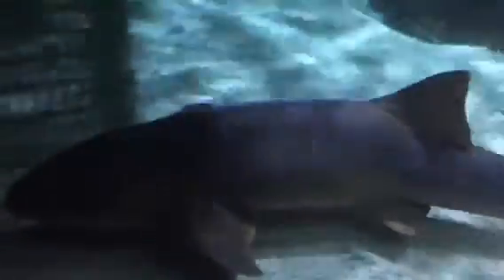Shark Dive 2